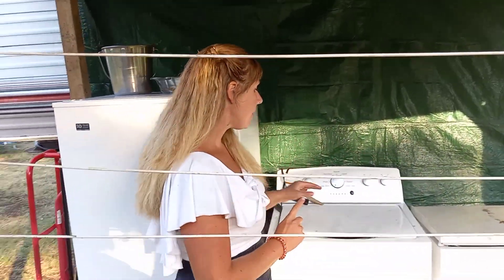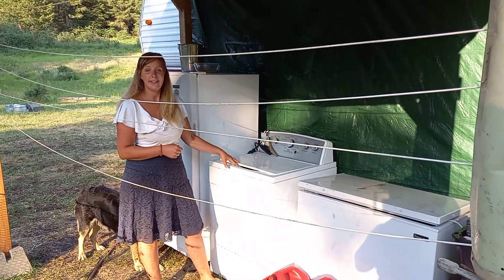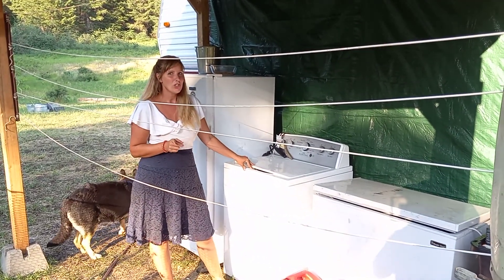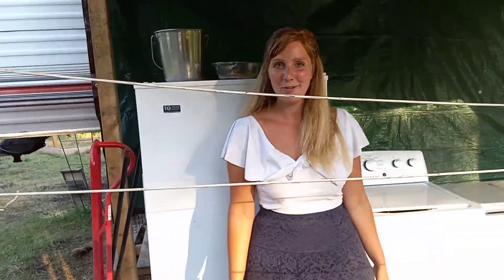Outdoor Laundry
A little  bit  of  civilization  on the homestead!